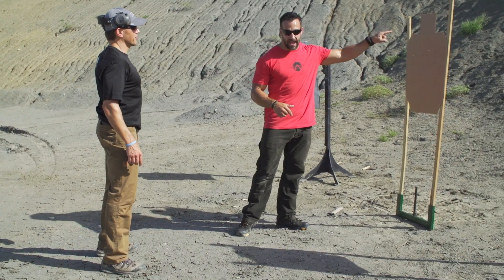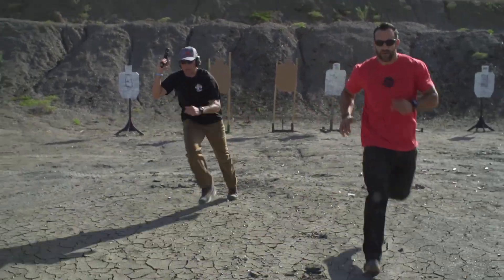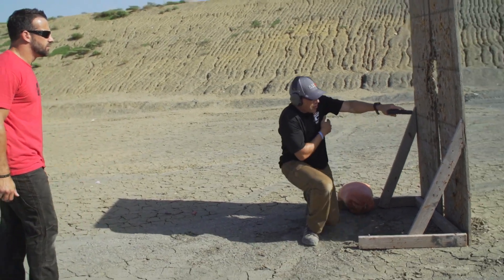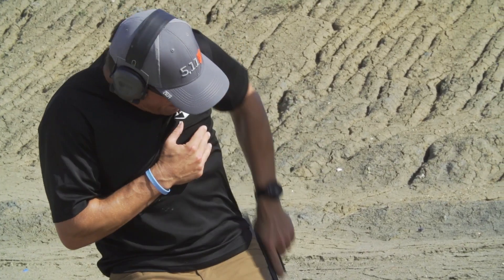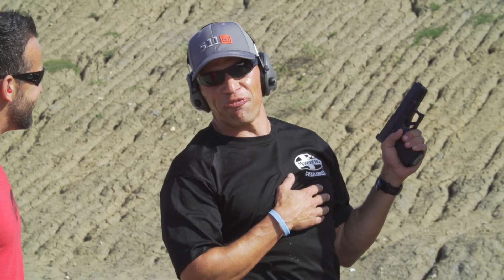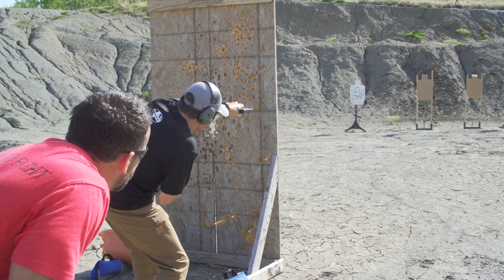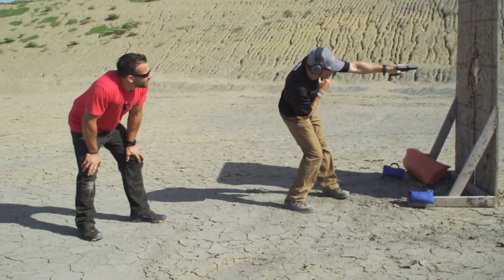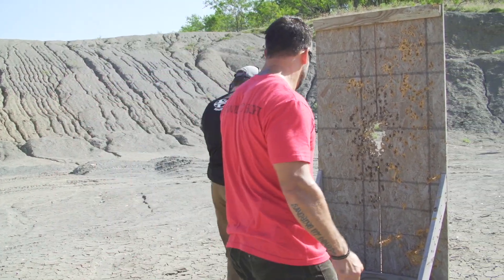NRA Freestyle NOIR Season 2 | Ep. 8: LaSorte’s Tactical Relapse "Tap - Rack - Bang"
NRA Freestyle presented by Daniel Defense
Gear and range apparel provided by 5.11 Tactical

This drill tests stress. Dom sets up multiple targets and a place to take cover for LaSorte. On his way to cover after hitting the five targets, LaSorte simulates a right arm injury and must finish the drill with his left hand.